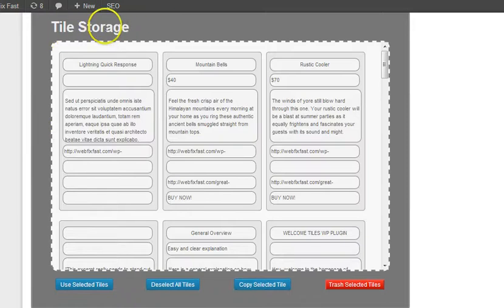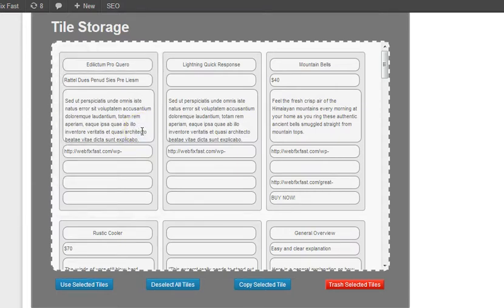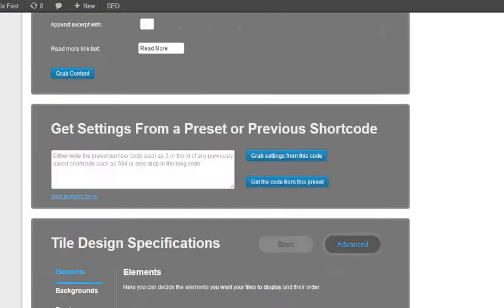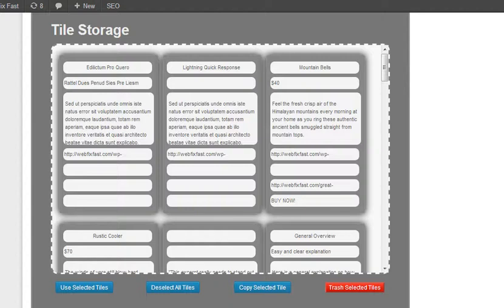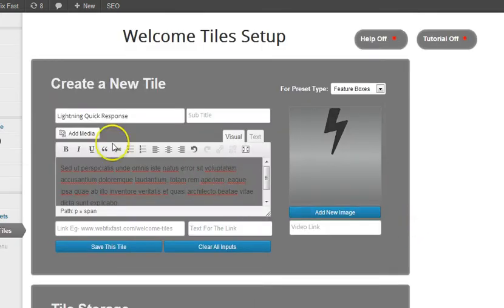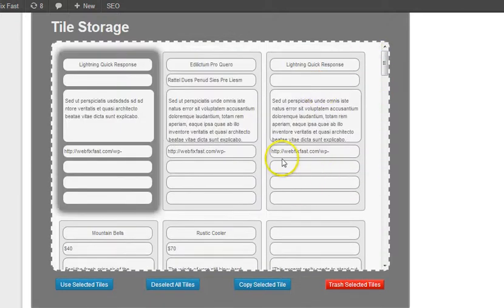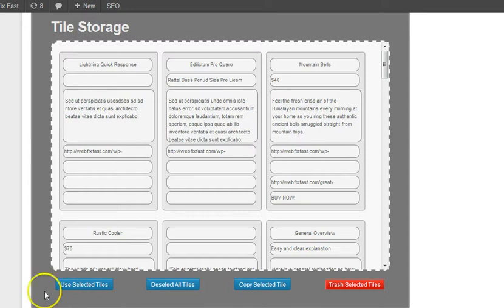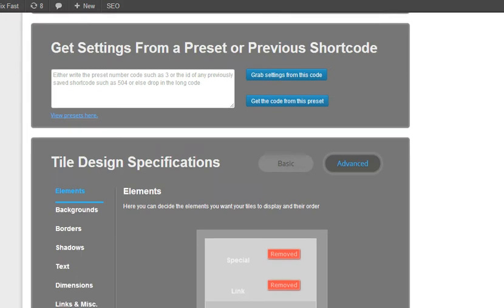Tut 2. Features of the Tile Storage Section